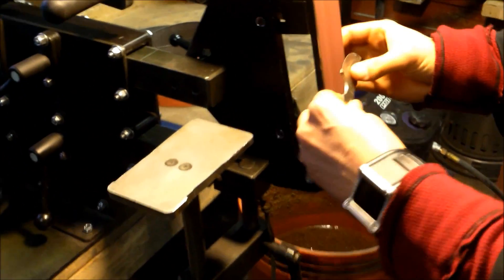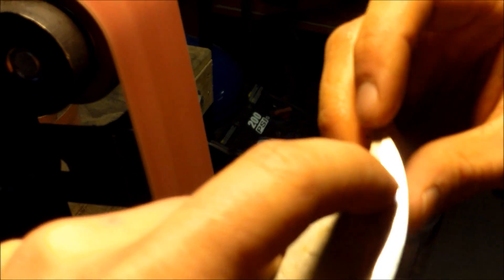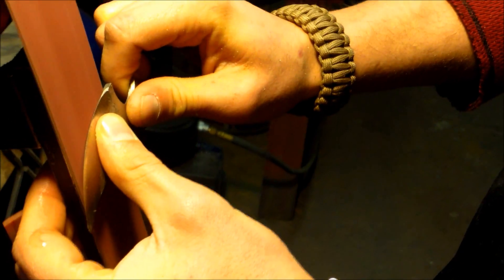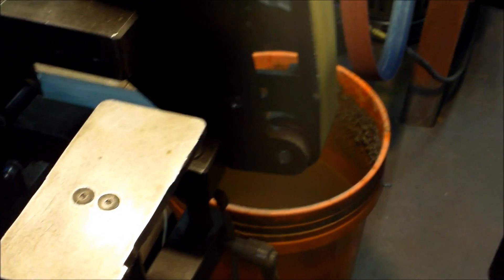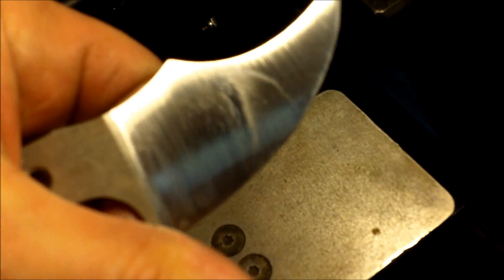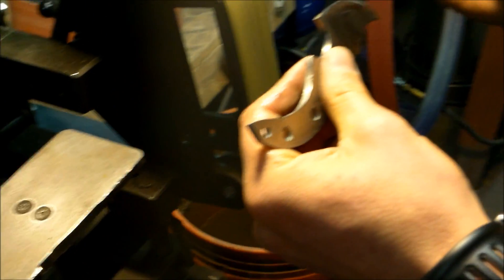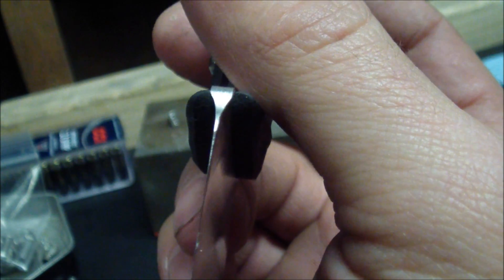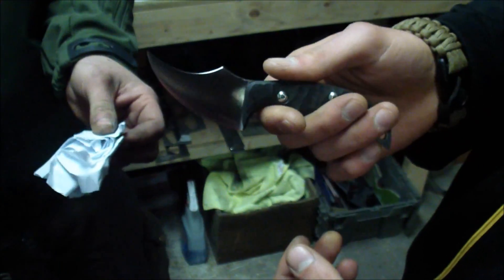Sebo Making His First Custom Knife